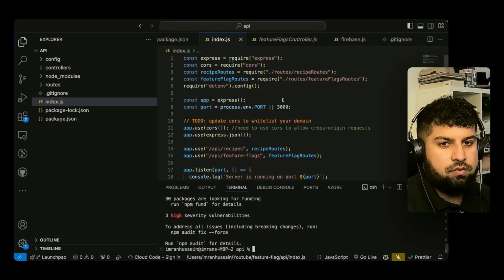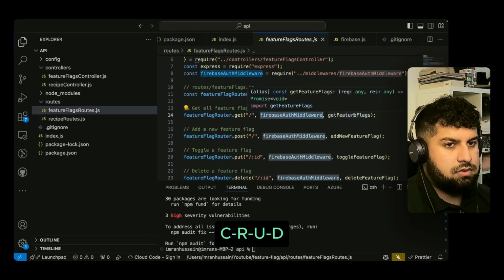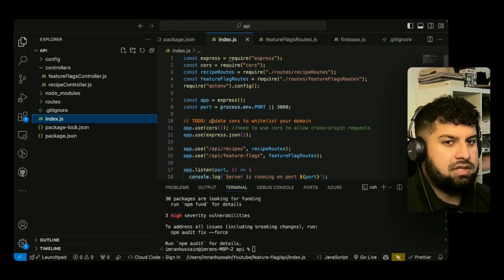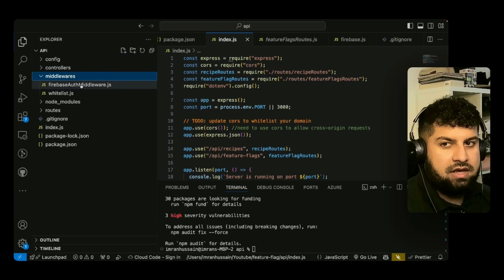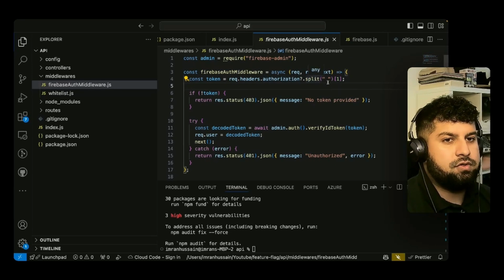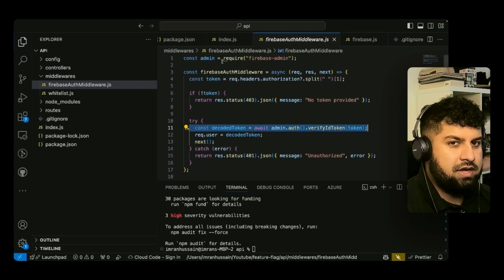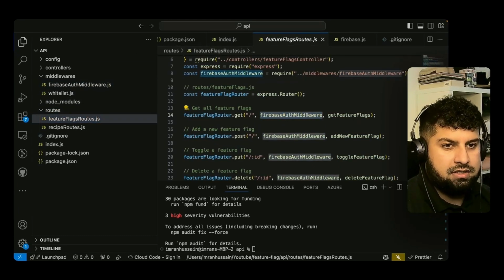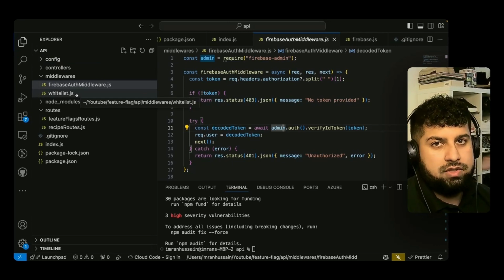Protect Your API with Firebase Auth Middleware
Learn how to protect your API from unauthorized access by implementing Firebase Auth middleware, a robust security measure to shield your backend from malicious attacks. In this video, we'll delve into the importance of securing your API, exploring the differences between frontend and backend protection, and demonstrating a step-by-step middleware setup to ensure secure login and API security. By leveraging Firebase middleware, you'll be able to safeguard your APIs and prevent potential security breaches. Follow along to master the art of secure coding and middleware security, and take your API protection to the next level.

Happy coding! 👨‍💻👩‍💻